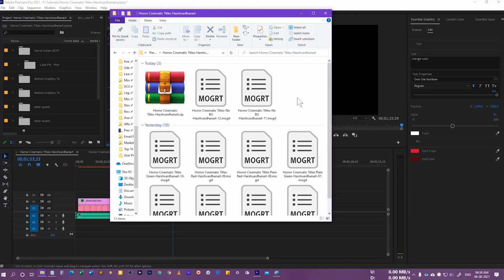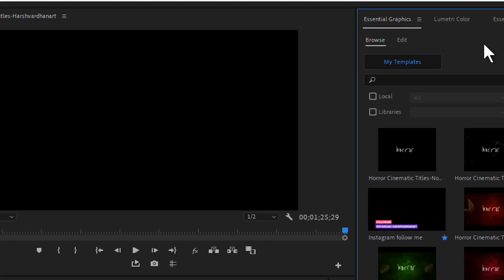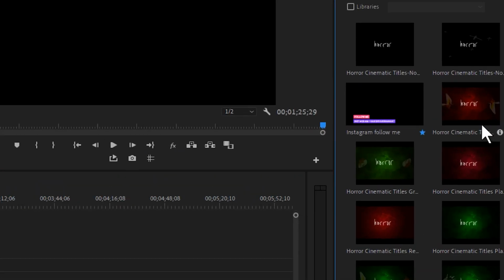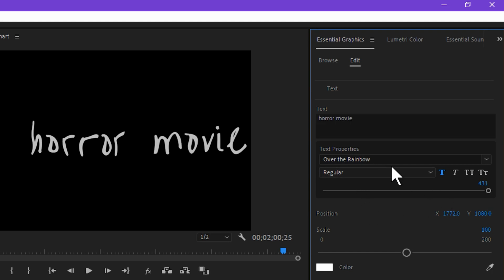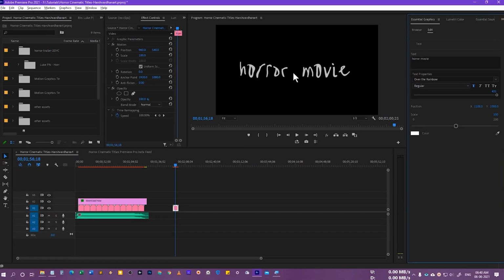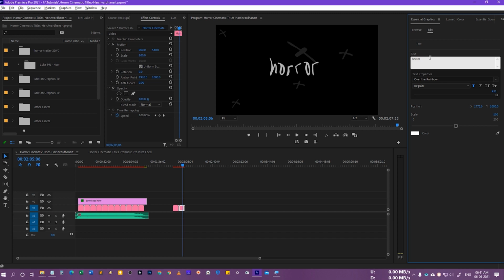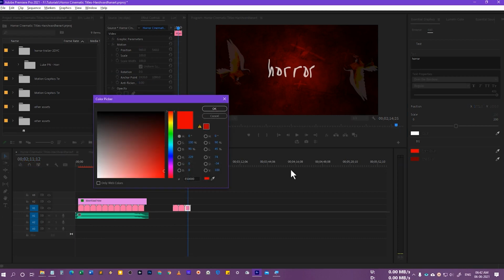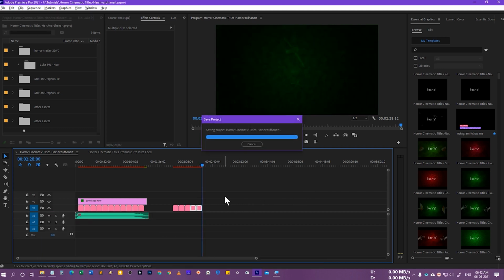Free Horror Cinematic Titles Pack for Premiere Pro | How to Install and Use-4K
2. YouTube Library Pack for Premiere Pro & After Effects-VideoHive | Review and How to use it Properly

7. How to get Perfect Skin Tone in Premiere Pro CC | You Don't Know This Secret Method

2. Professional Dodging and Burning in Photoshop-The Non-Destructive Way Learn to Dodge and Burn in Photoshop fast and easy way

MY MICROPHONES